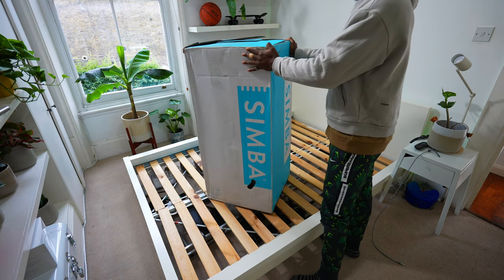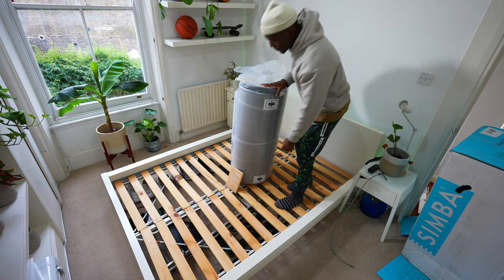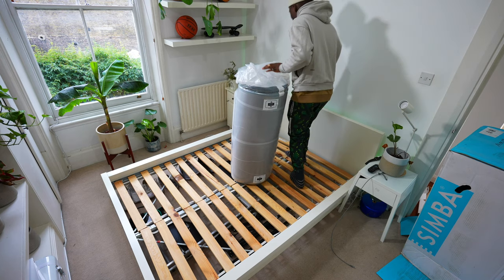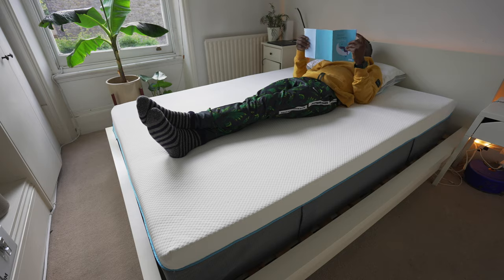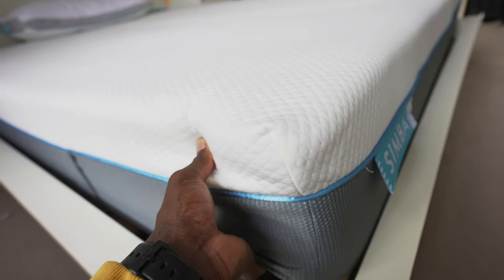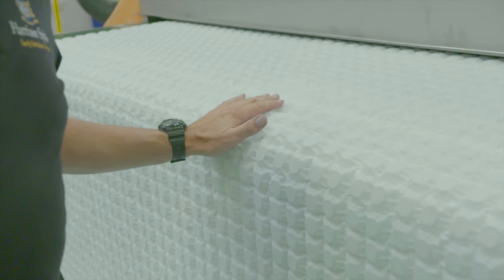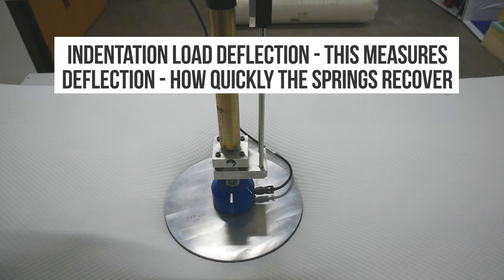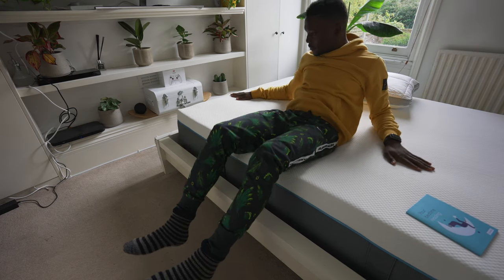Simba Hybrid Pro Mattress: The Technology Behind This Sleep Gadget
I recently teamed up with sleep tech firm Simba and tested their Simba Hybrid Pro mattress. From its 5,000 titanium Aerocoil springs to its temperature regulating capabilities, Simba has engineered a mattress that has helped form the perfect night's sleep for me.

it's a bit of a different one for me to talk to you about sleep but it's a sector of technology that's rapidly expanding. Of course, when I talk about gadgets I usually discuss phones and often hard-wired tech, but how about the gadget you spend most of your time on, your bed?! Tons of research have gone into the way sleep affects us every day and often we aren't getting enough of it, especially with all the gadgets we use before sleeping.  But the world of sleep-tech is evolving with more and more products on the market and the leading UK sleep tech firm Simba has asked me to partner up with them to check out the Simba hybrid pro - throughout the video, you'll see how their amazing sleep technology has been used in their products to help engineer the perfect night's sleep for you.

00:21 - Unboxing
01:22 - Hybrid Setup
02:36 -  How to order
02:38 - Sleep Tech
05:18 - Benefits